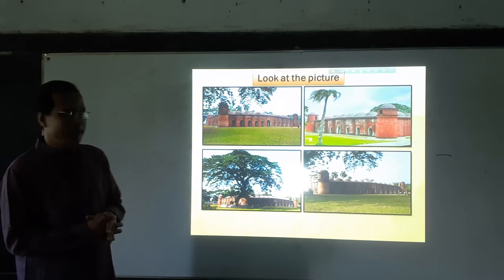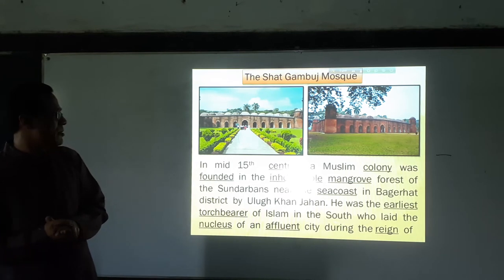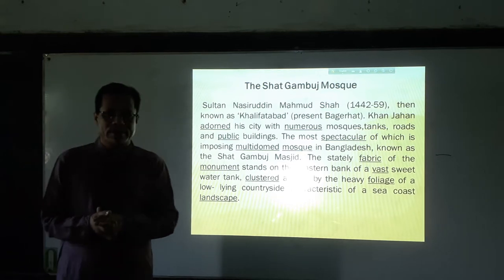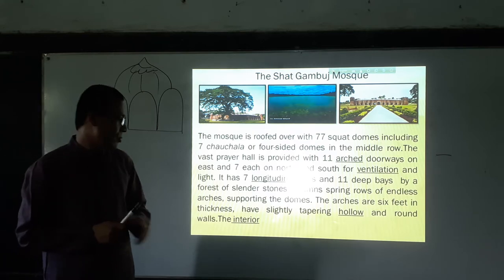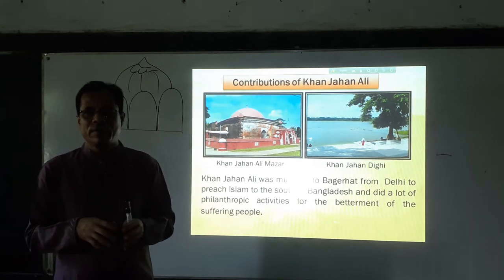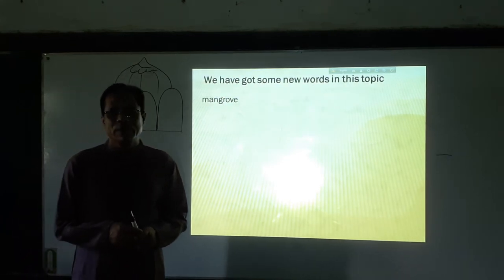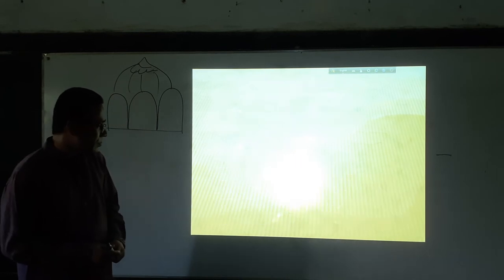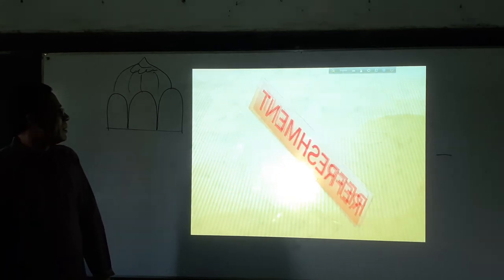School online class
English First paper- ix & x class